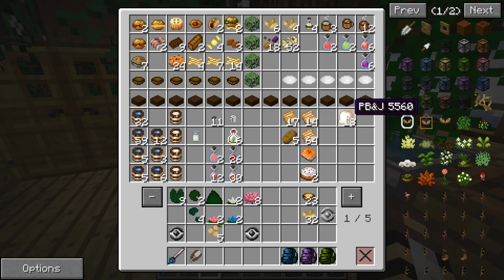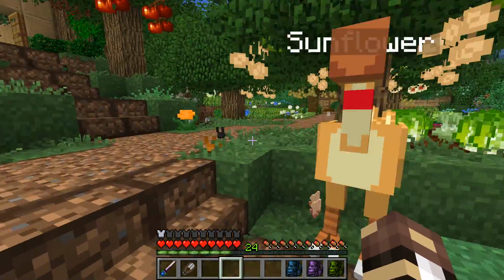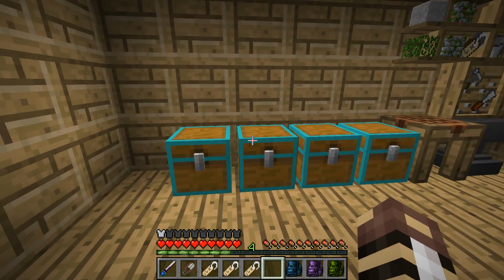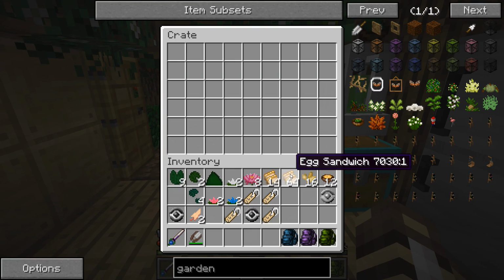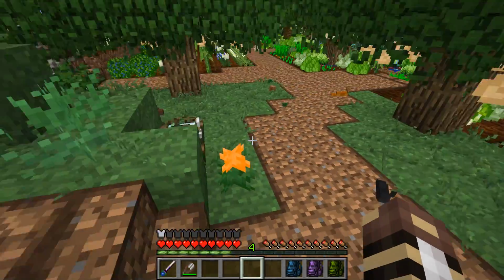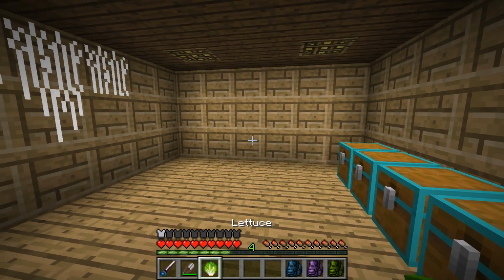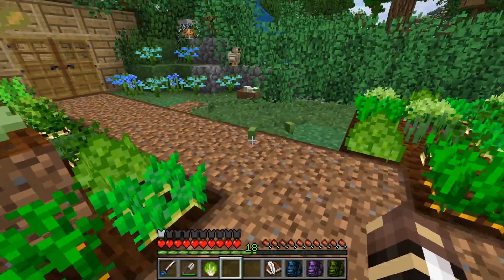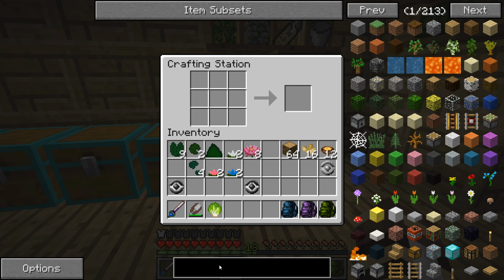Leafy Joy Journaling in the Garden 🐼🌿 Zoo Crafting • #30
Our Minecraft zoo and world building legacy continues as we settle in for some spring gardening with slugs!

🌿💚 Stay curious!! 💚🌿